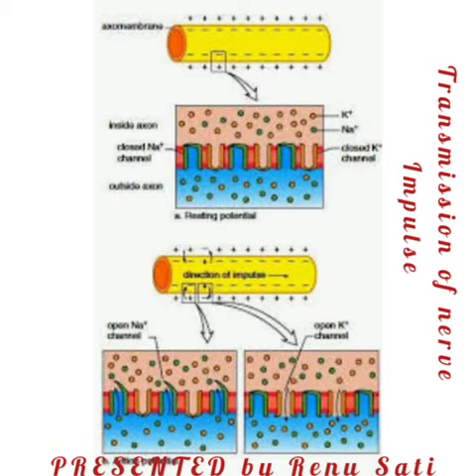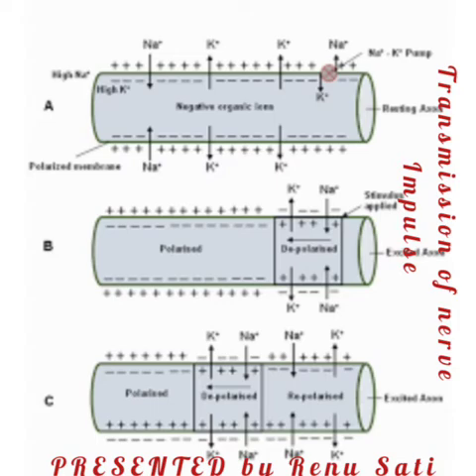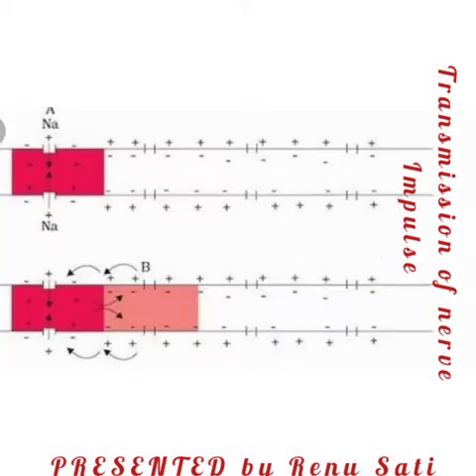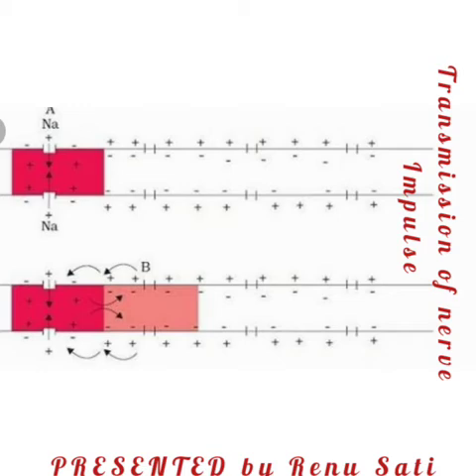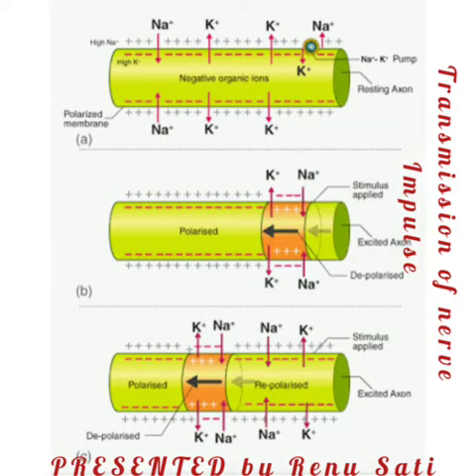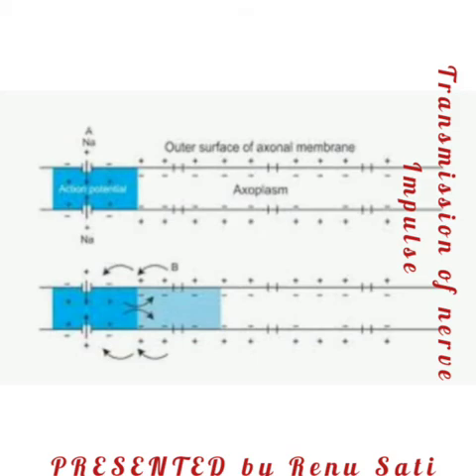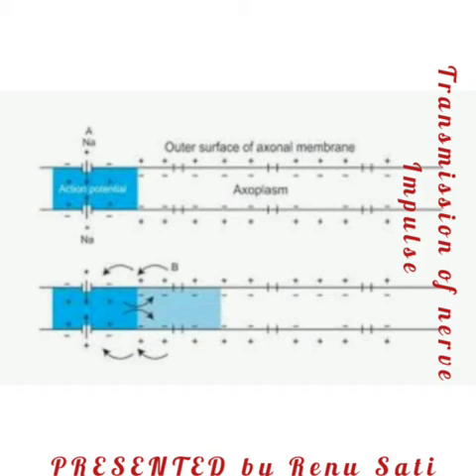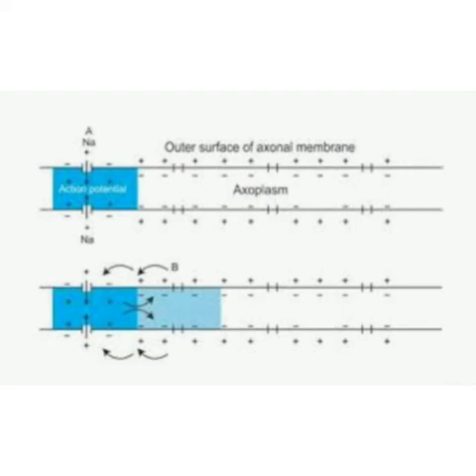Nerve impulse Renu Sati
Generation and conduction of nerve impulse